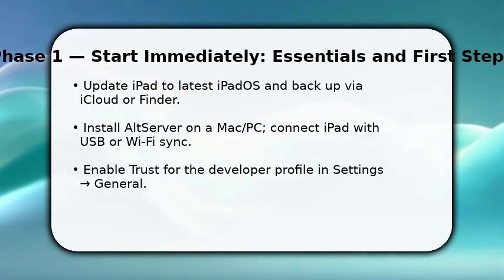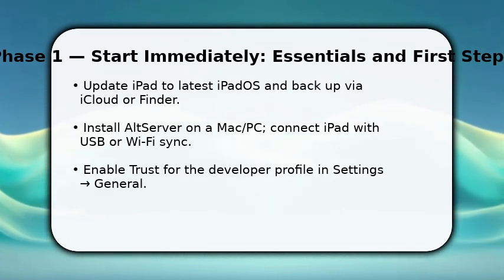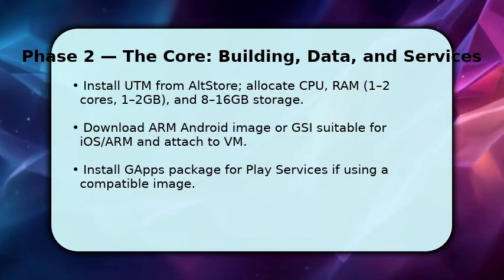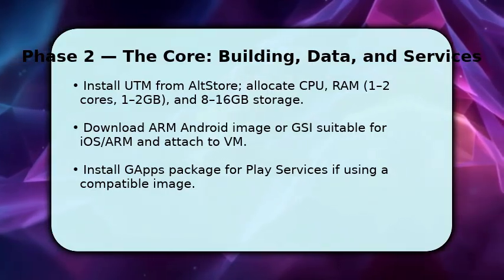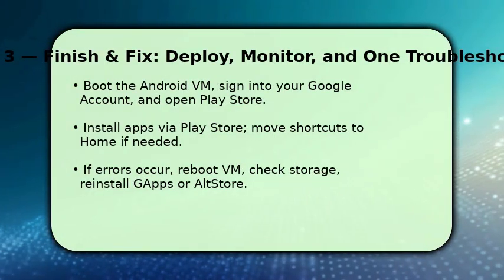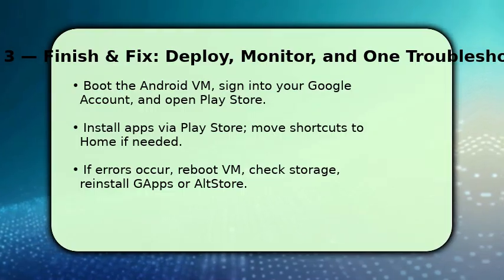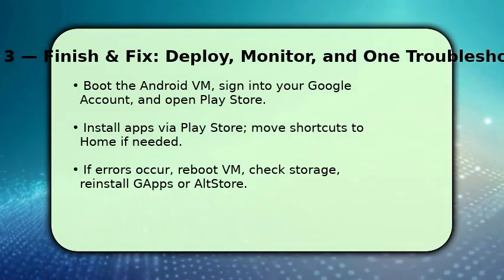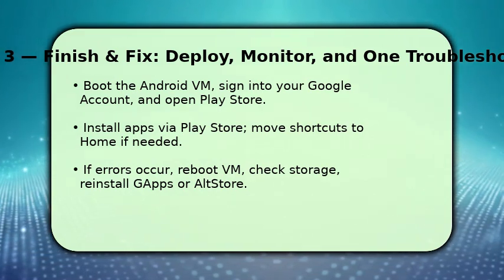How to Get Google Play on Your Ipad - Step by Step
How to Get Google Play on Your Ipad - Step by Step | 🔒 Surfshark VPN Deal — Stay private and secure. $1.99/mo + 3 Months Free ▸

Learn the step-by extricate process of installing Google Play on your iPad with our comprehensive guide. Discover compatibility, necessary settings adjustments, and secure download procedures to access a vast array of apps directly from Apple's competitor.

installing Google Play, Google Play for iPad, step-by-step installation process, compatibility issues with iOS devices, access alternative app stores on an iPad, adjust settings to install third party apps, secure download procedures